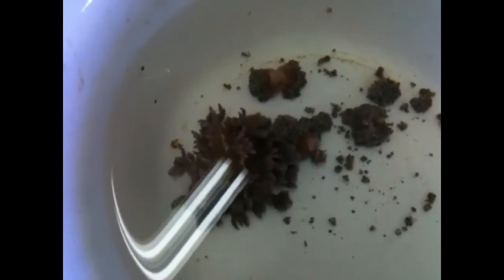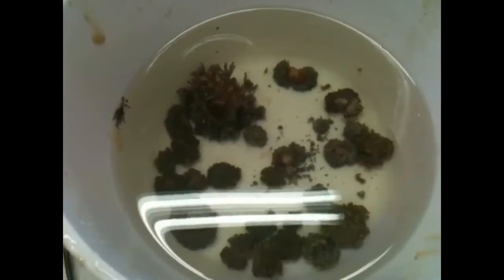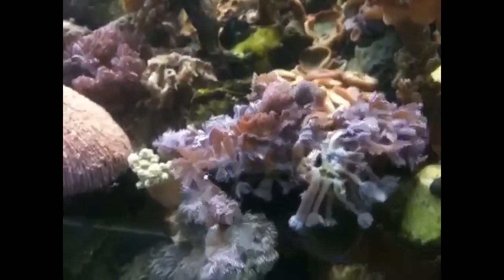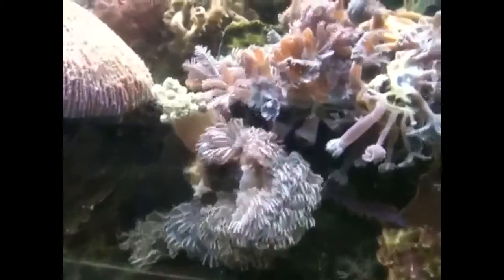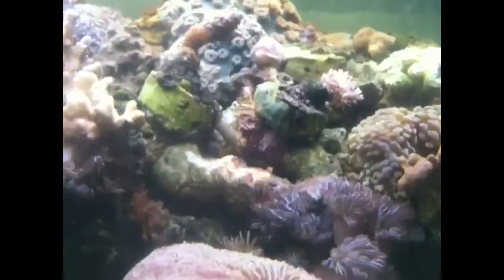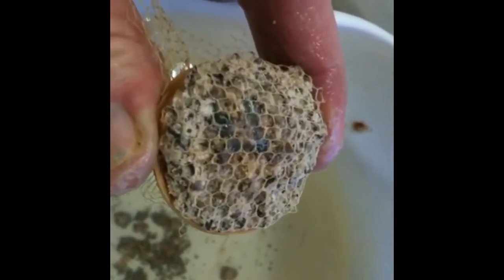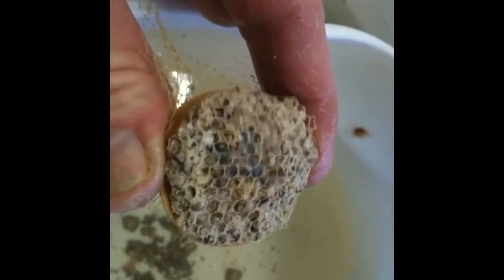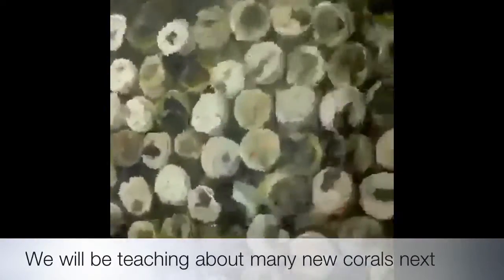Sally Jo's home school Xenia lesson #2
This is a second video In our home school video series. This week we are teaching coral farming. This video lesson will help teach biology, geology, and oceanography. This semester we are hoping to teach many different ways to get children interested in Earth science. We will be teaching you how we grow Xenia, and how we net them onto the plugs. The homeschooling students will learn how we choose which ones are ready to cut. And you will learn during the next few lessons how we market corals. We have some ideas that will help create an interesting business project for you.